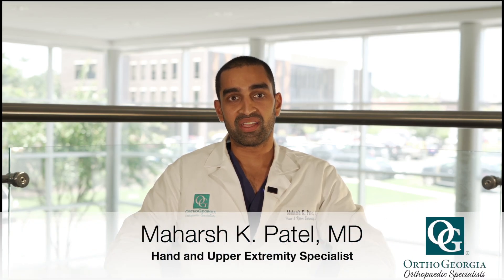What is Trigger Finger? How do we treat it? Maharsh K. Patel, MD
What is trigger finger and how do we treat it? OrthoGeorgia Hand & Upper Extremity Specialist, Marharsh Patel, MD, discusses trigger finger,  sharing the 4 presentations of trigger finger, and common treatment options.

to find our more about Dr. Patel.

Join our quarterly e-newsletter, Thrive, to learn more about general orthopaedic care and OrthoGeorgia,